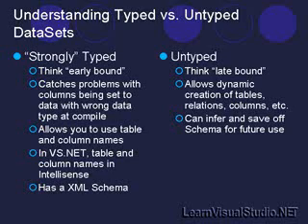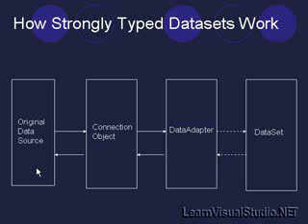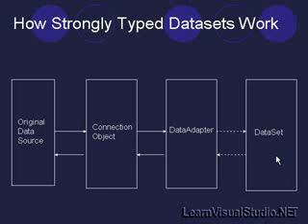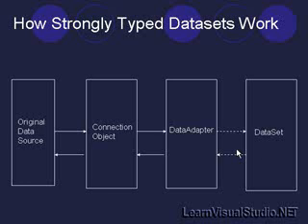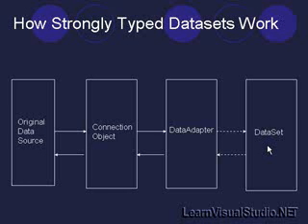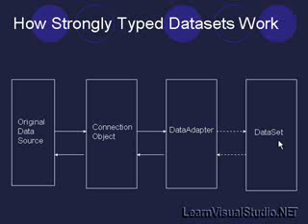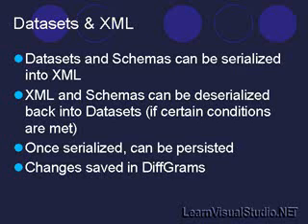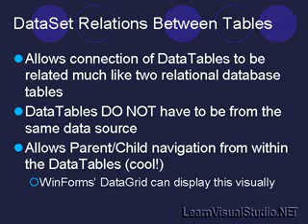Learn Visual Studio 10 84